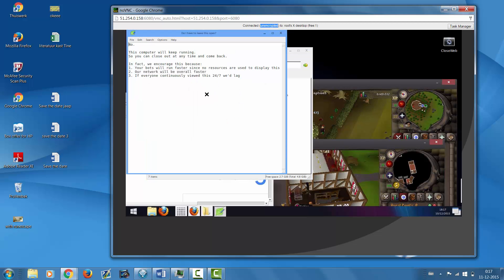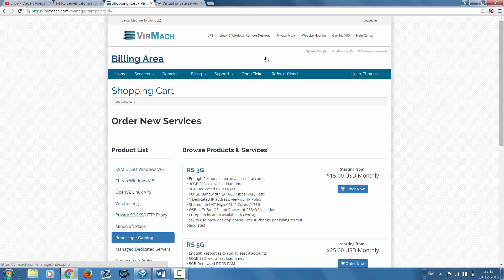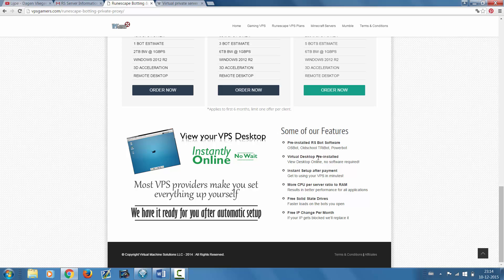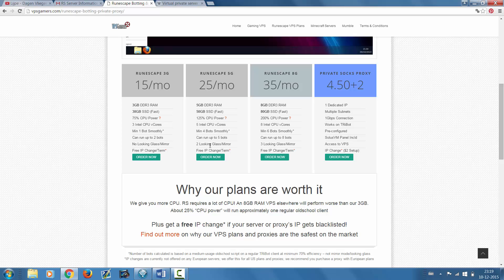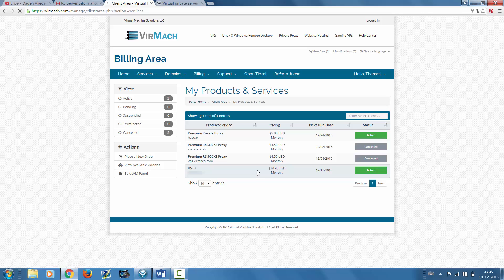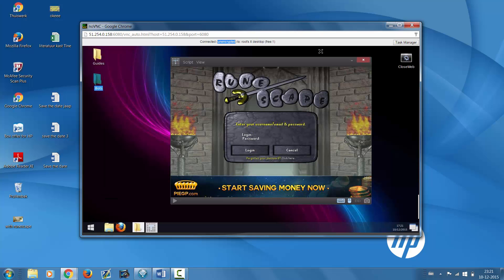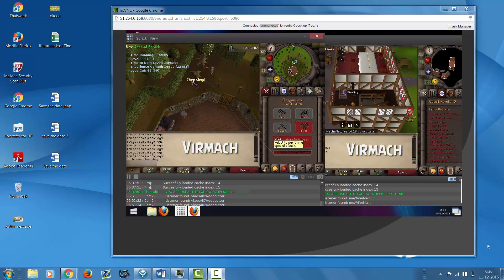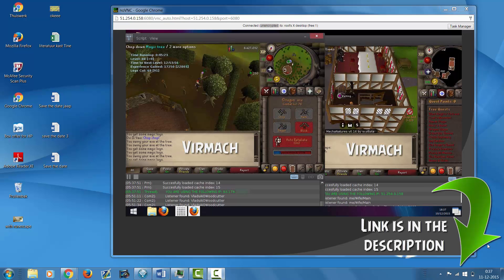How to use a VPS for a Bigger and more Efficient Gold Farm (2015)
In this video im showing you how to use a RS Virtual Private Server (VPS) for a Bigger and More Efficient Gold Farm on Runescape. If you want to easily monitor your Gold Farm from anywhere in the world or want to run numerous bots without having several computers you should really consider getting a VPS. If you want a big gold farm u definitely need a vps.

Skype: live:nomnomservices